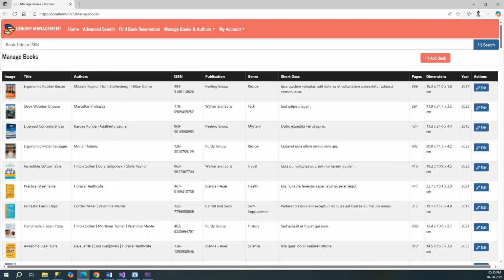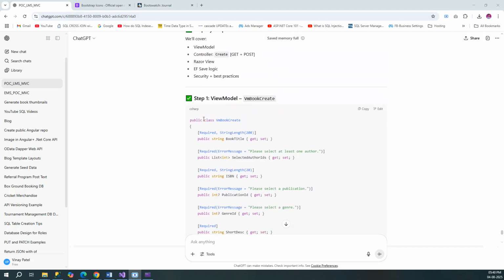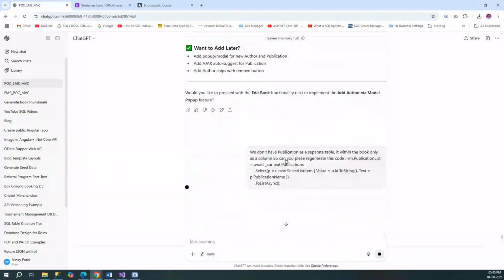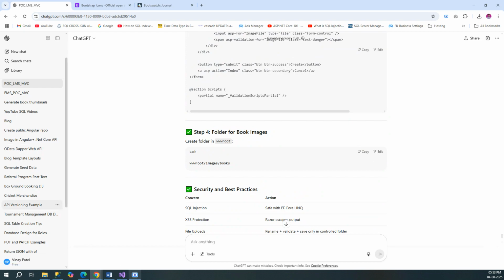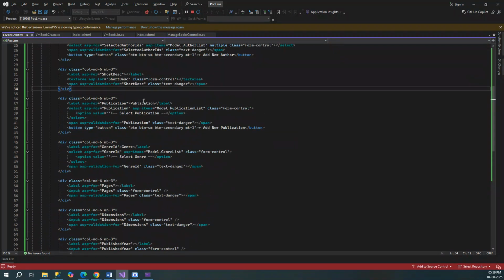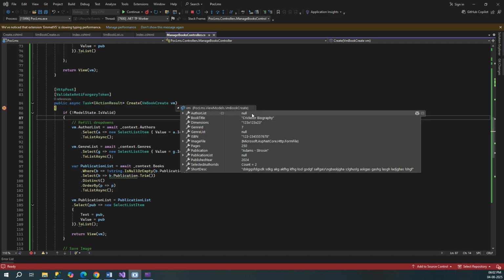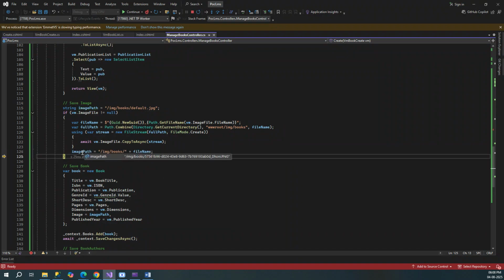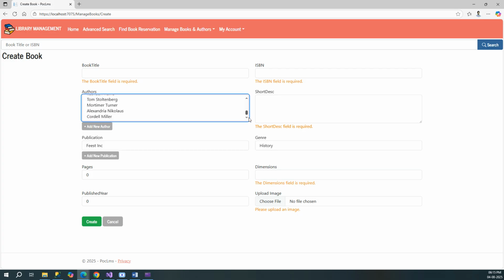Video23 - LMS - Book CRUD Operations - Create/New Book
LMS - Book CRUD Operations  - Create/New Book